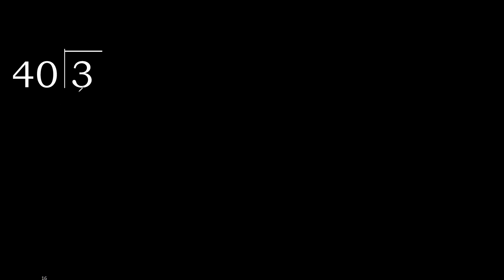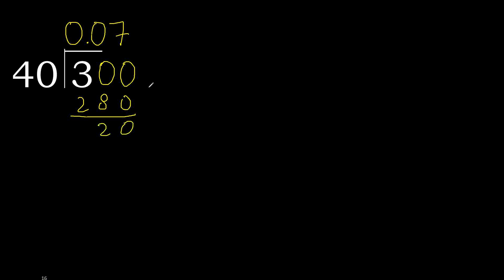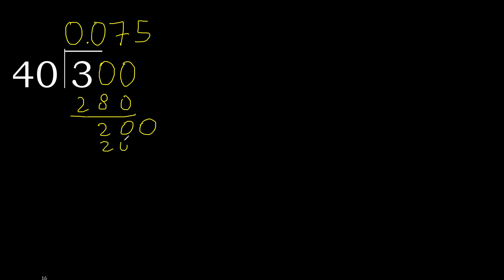Divide 3 by 40 , decimal result . Division with 2 Digit Divisors . How to do